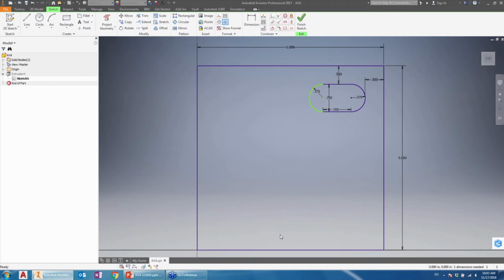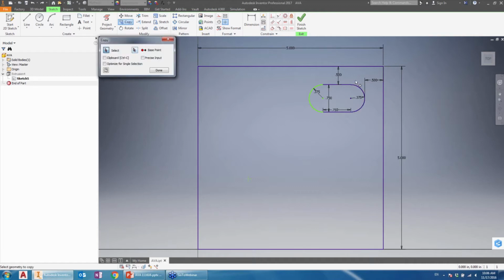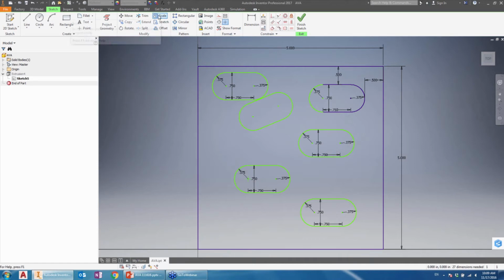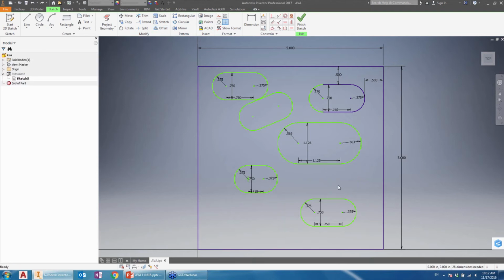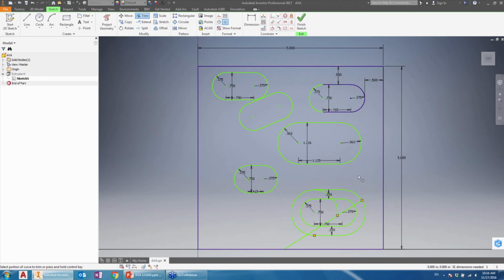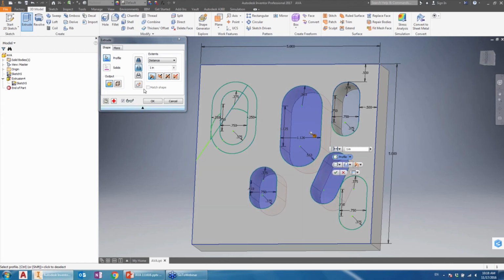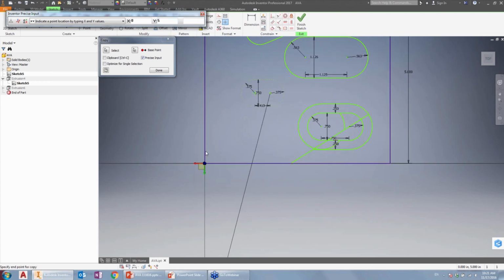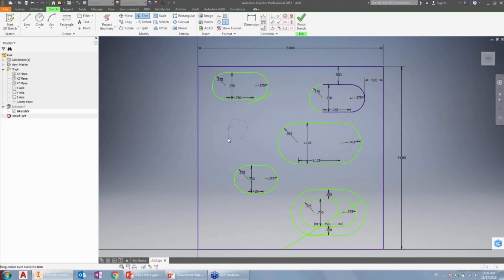Autodesk Virtual Academy: Modifying 2D Sketches in Inventor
There are thousands of different ways to build a part in Inventor and Sketching is at the very heart of that. One of the most underutilized tabs in Inventor is the Modify tab within the Sketch tool. Often, we find users making sketches from scratch when a simple modification to the existing sketch is all that’s needed. Features like Scale, Split, Rotate, and Stretch can drastically improve your workflow.

Join KETIV Application Engineer, Daniel Hwang, as he walks you through all the available tools to modify your existing sketches.